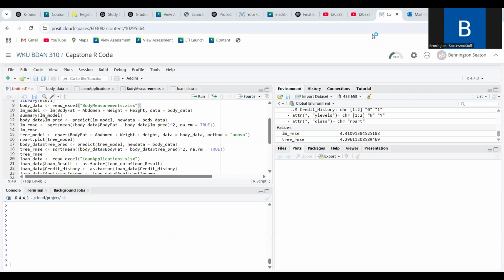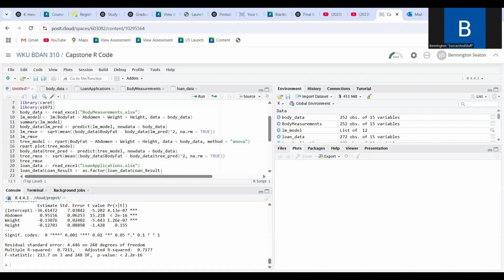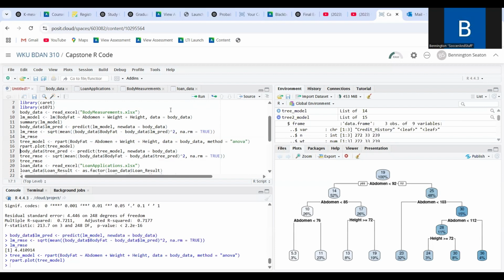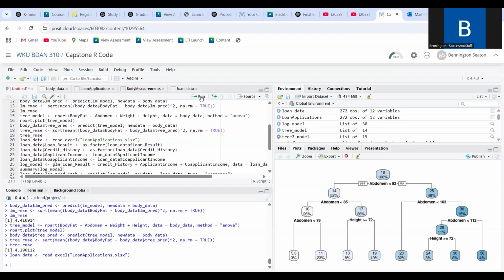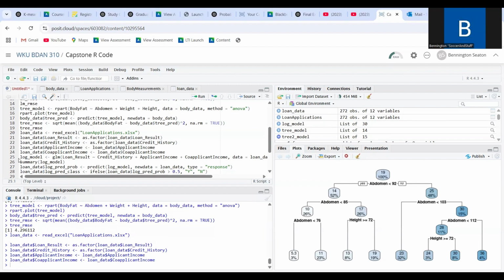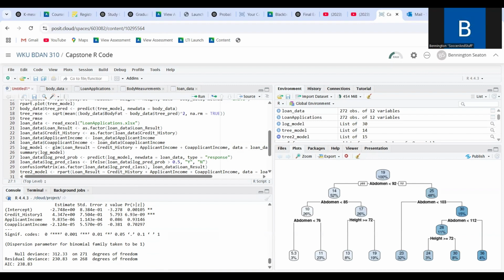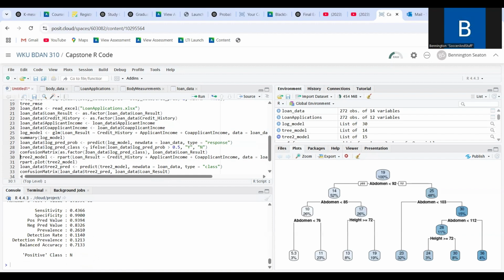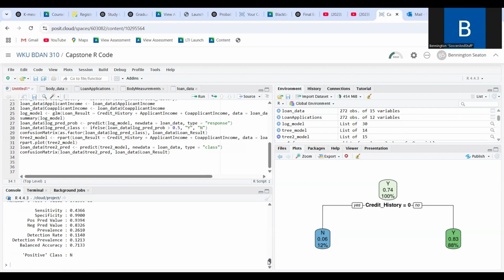Benn S Capstone Project Bdan 310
bdan 310 capstone project